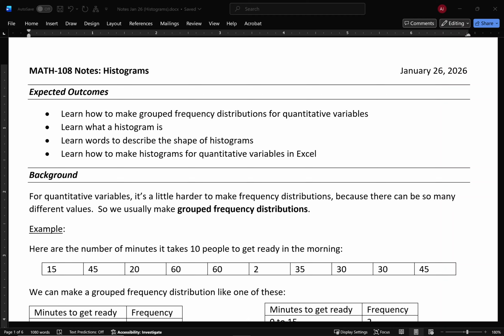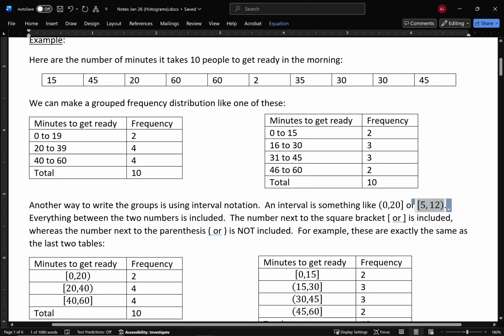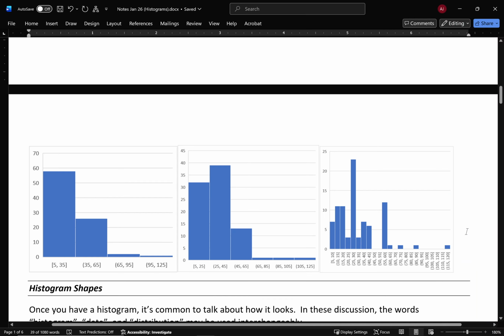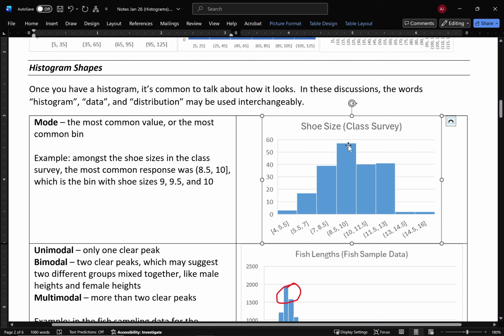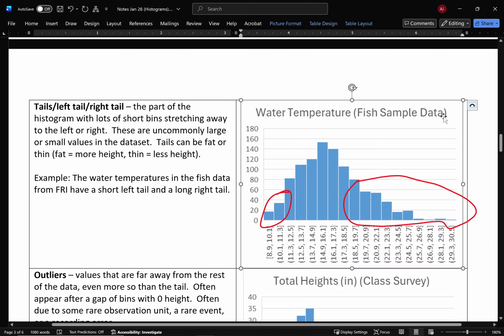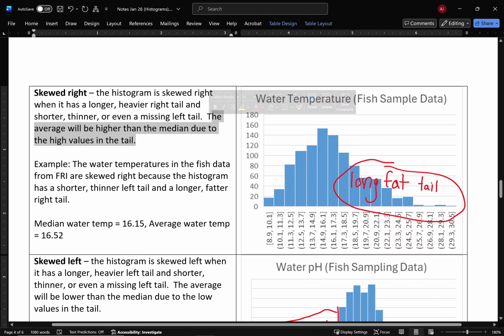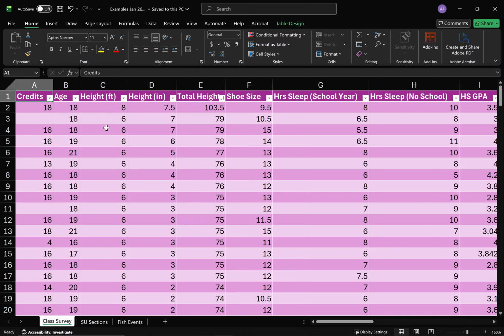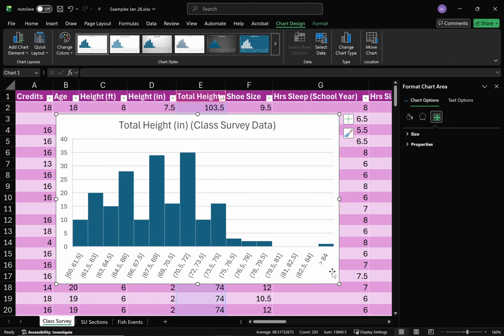MATH-108 Histograms Jan 26, 2026 - Remote Class